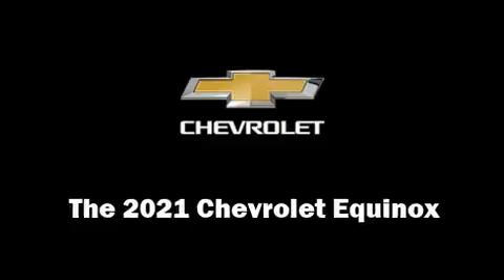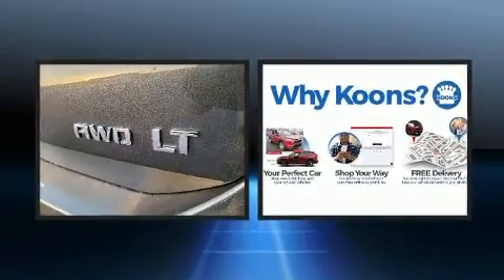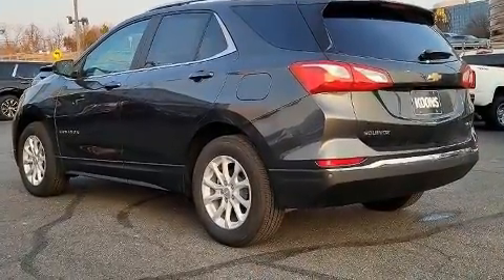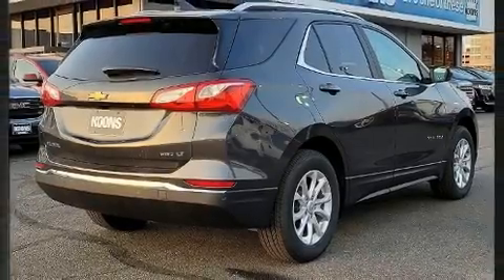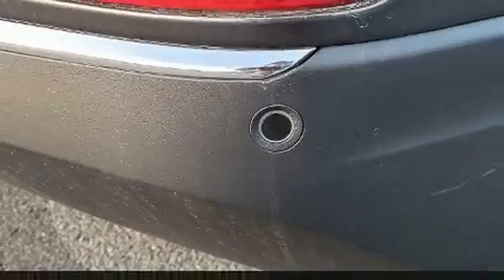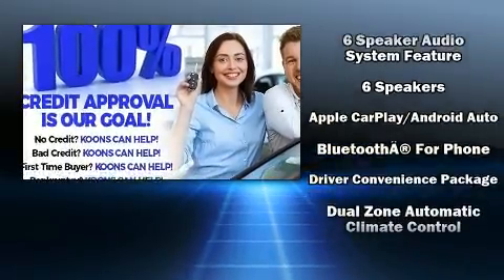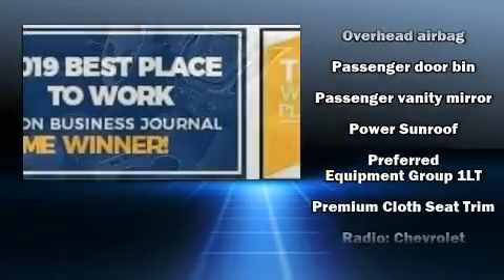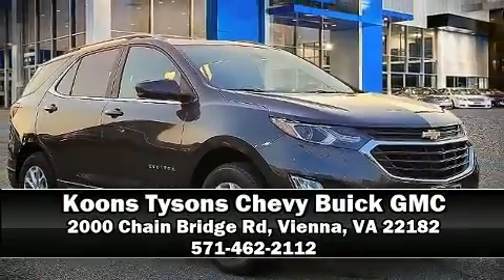2021 Chevrolet Equinox LT w/1LT in Vienna, VA 22182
Come test drive this 2021 Chevrolet Equinox. Under the hood you'll find a 4 cylinder engine with more than 170 horsepower, providing a spirited, yet composed ride and drive. Turbocharger technology provides forced air induction, enhancing performance while preserving fuel economy. Chevrolet prioritized practicality, efficiency, and style by including: front and rear reading lights, 1-touch window functionality, front bucket seats, power door mirrors and heated door mirrors, lane departure warning, power windows, and a split folding rear seat. With high intensity discharge headlights illuminating your path, you'll always appreciate maximum visibility. For drivers who enjoy the natural environment, a power moon roof allows an infusion of fresh air. Audio features include an AM/FM radio, steering wheel mounted audio controls, and 6 speakers, providing excellent sound throughout the cabin. Chevrolet ensures the safety and security of its passengers with equipment such as: dual front impact airbags, head curtain airbags, traction control, brake assist, a security system, onStar, and 4 wheel disc brakes with ABS. With electronic stability control supplementing mechanical systems, you'll maintain precise command of the roadway. We pride ourselves in the quality that we offer on all of our vehicles. Stop by our dealership or give us a call for more information.